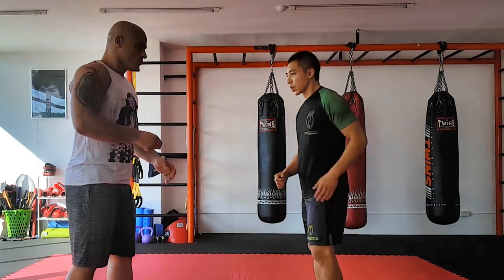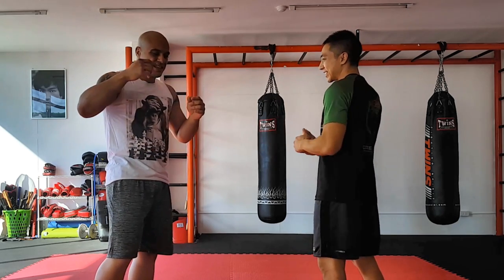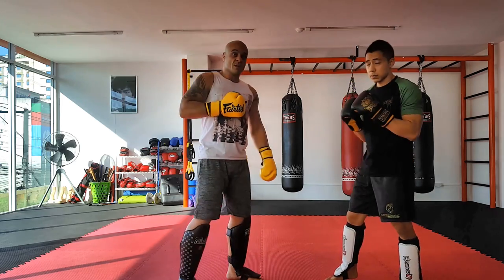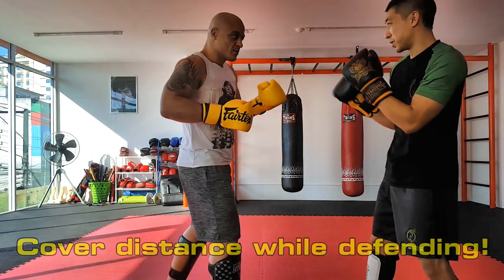Dutch Kickboxing Sparring Tutorial ft. MUAYTHAIDICAS - LUIZ TIGRÃO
Dutch Kickboxing Sparring Tutorial featuring Kru Luiz 'TIGRÃO' Lopes of MUAYTHAIDICAS channel. Dutch Kickboxing is fast paced and hard-hitting, which in my opinion, makes it a much more suitable style to use for MMA. It's always important to have objectives and goals in mind while doing technical sparring, and Kru Luiz highlights them for us in this video:

-Avoid long combos
-Always create angles
-Keep it simple
-Set up your shots
-3-5 hit combos
-Use the drills to develop fighting instinct
-Cover distance while defending

Special thanks to Kru Luiz for sharing his knowledge and expertise with us. Also check out MUAYTHAIDICAS for great content on Muay Thai and self-defense.